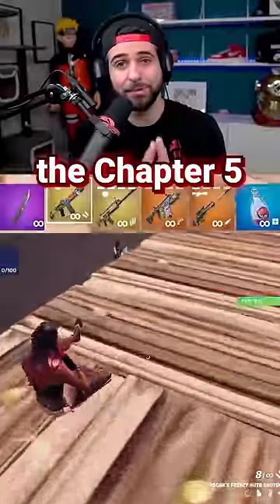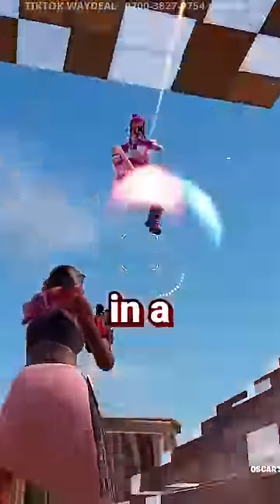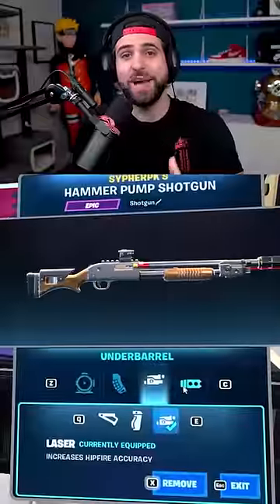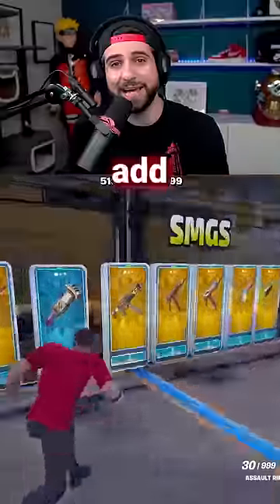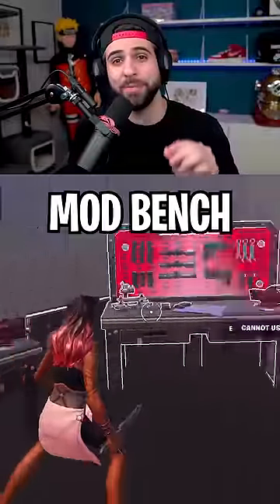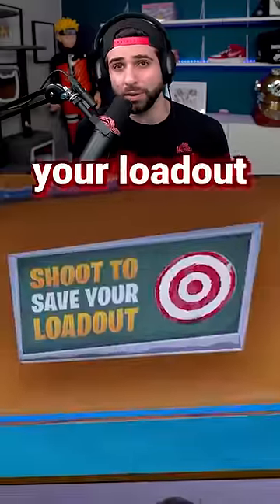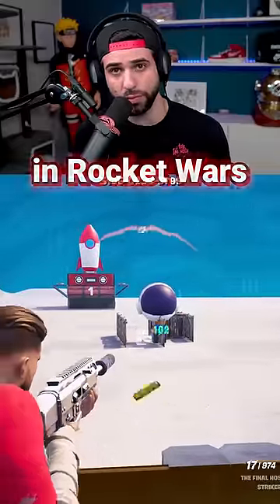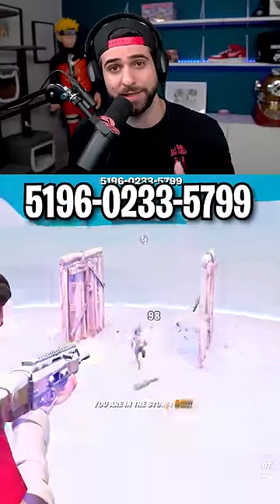Fortnite FINALLY Did It! 5196-0233-5799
Fortnite FINALLY Did It! Play Rocket Wars! 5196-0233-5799